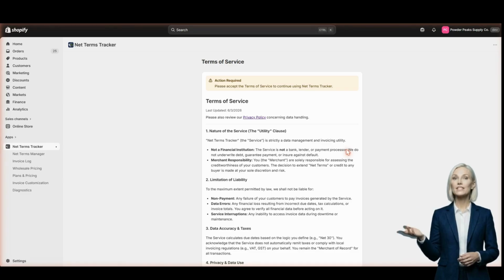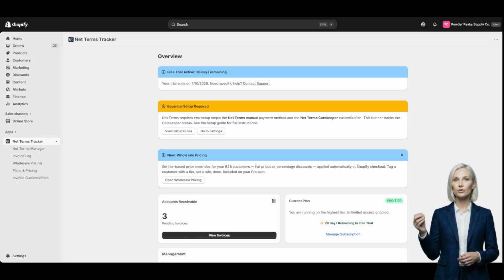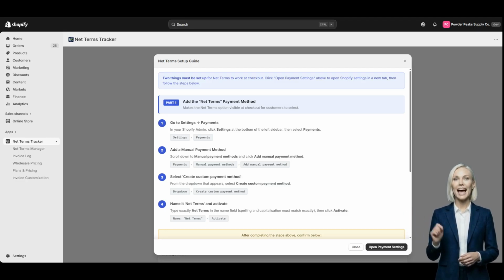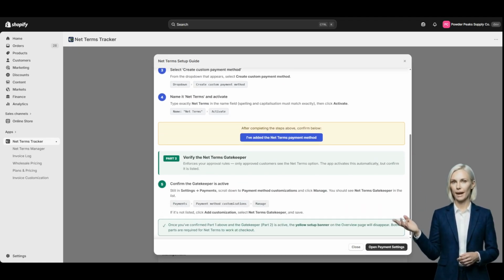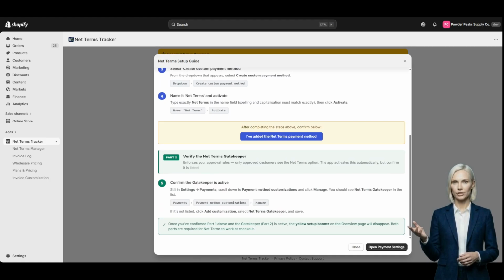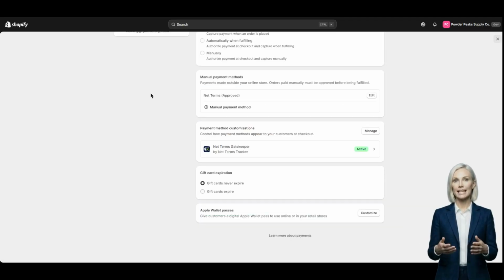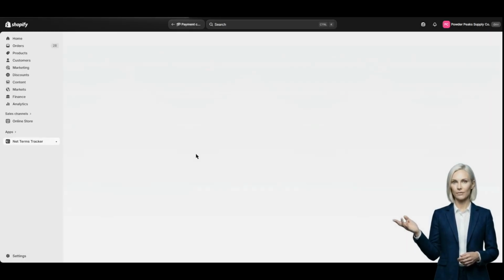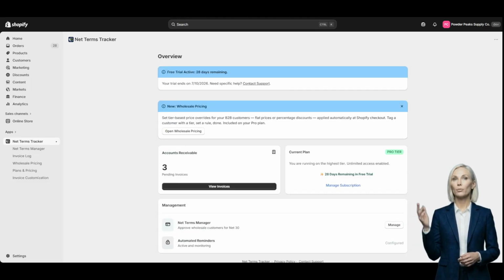Net Terms Tracker | 1. Install & Setup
Go from a fresh install to fully set up in about five minutes. Add the Net Terms manual payment method and confirm the Gatekeeper customization that enforces your rules at checkout.